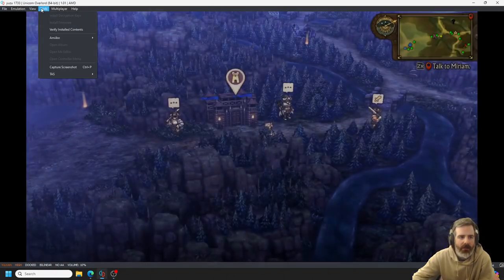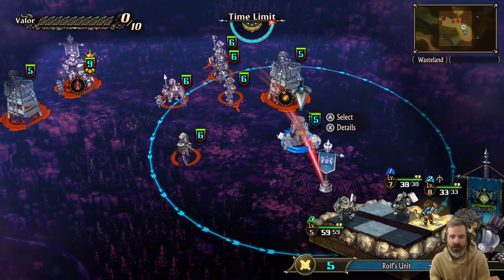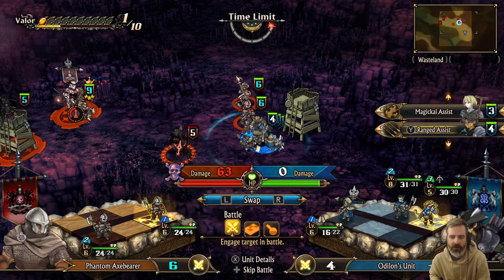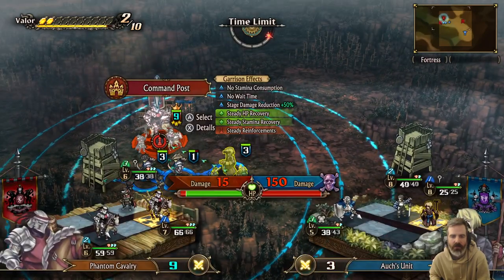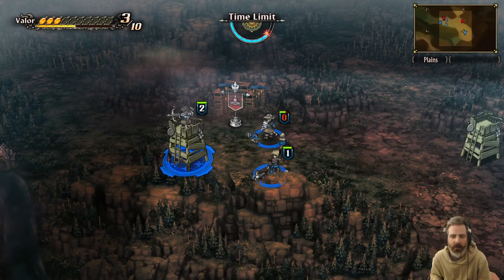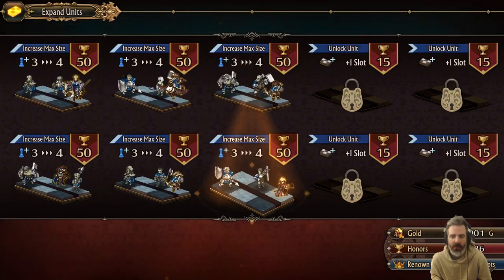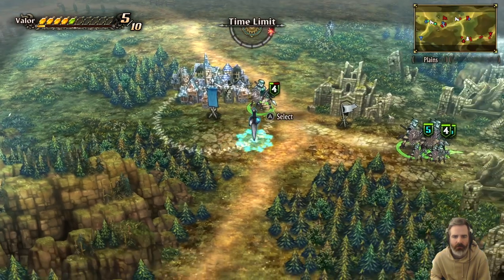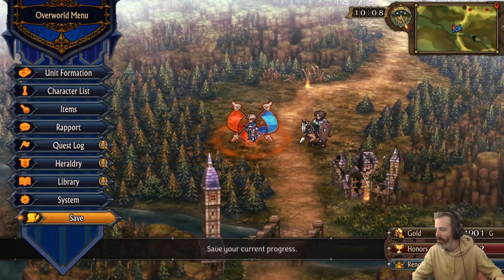Unicorn Overlord - True Zenoiran Challenge Run (part 5)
Sigil and Adel mission which we may or may not have failed... will try again soon.